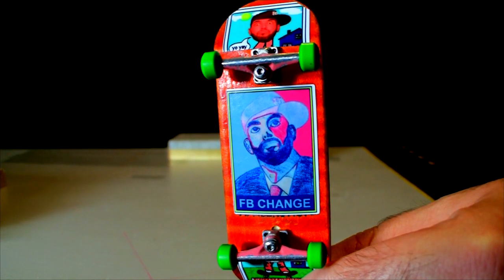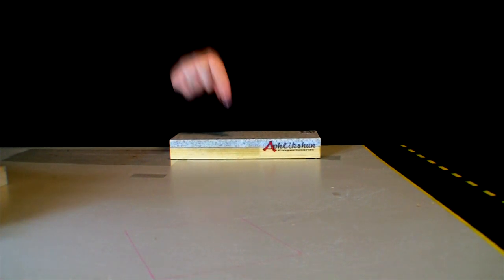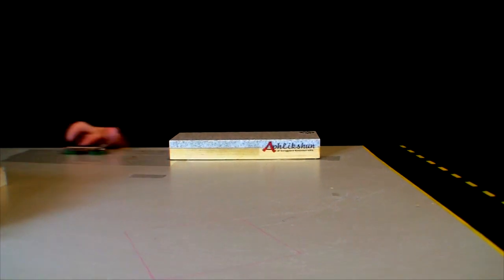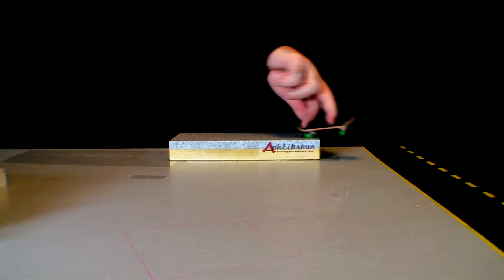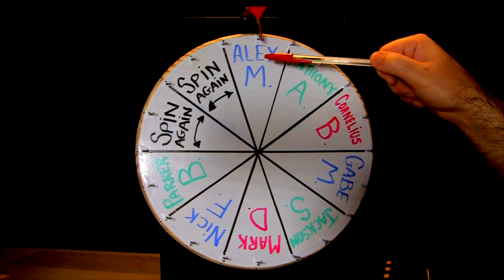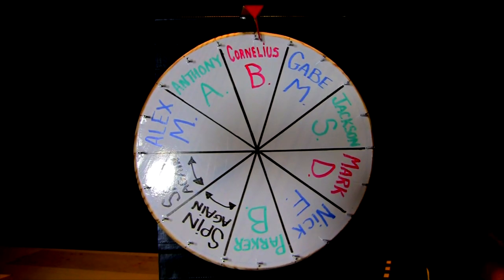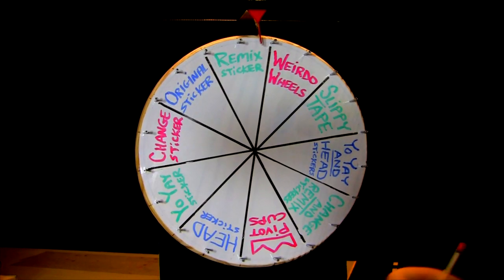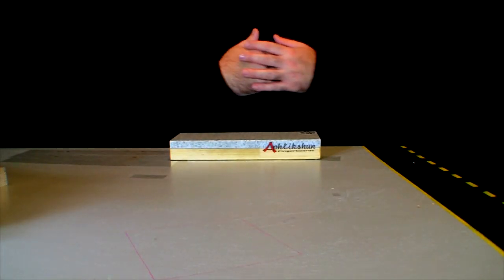Ask Frankie Frunday!? (8-17-14)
CHECK OUT APHLIKSHUN...

Thanks for checking out this
Weird Video :)

Give me some NEW Comment
Contest Ideas for TFT!!

YO YAY!!